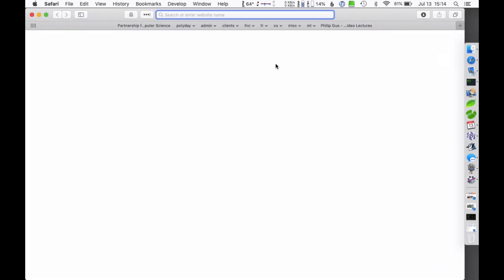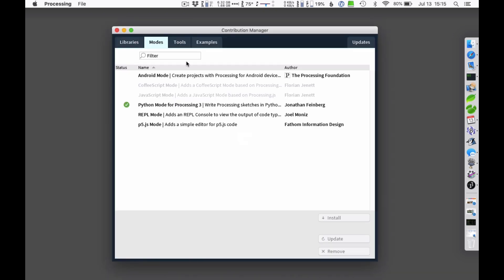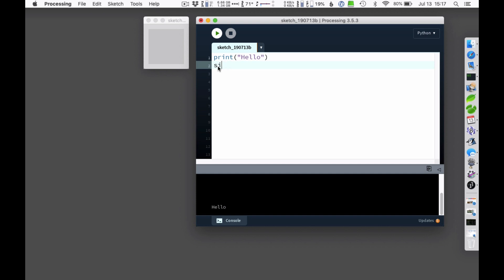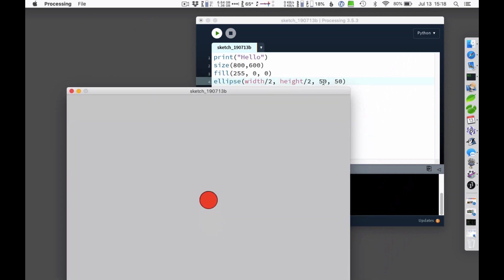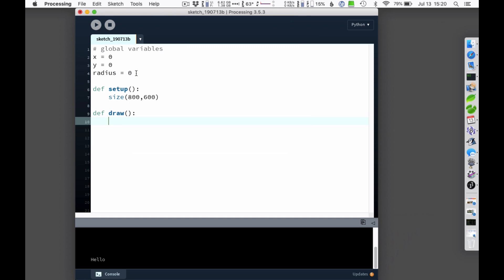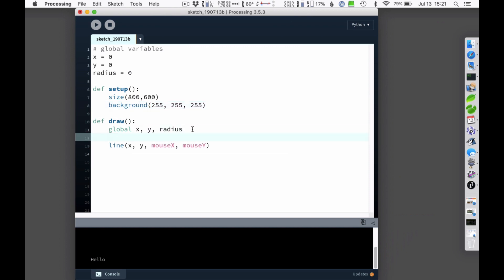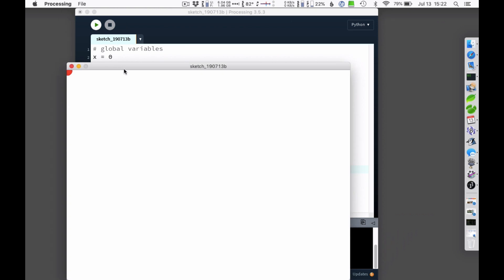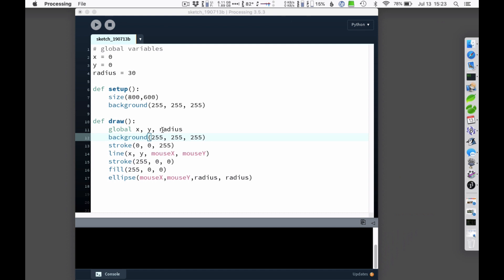Intro to Processing with Python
This 10-minute video shows the basics of writing a Python program using the Processing platform.